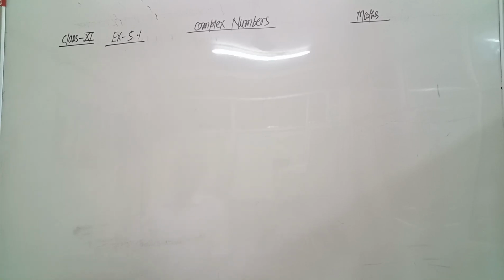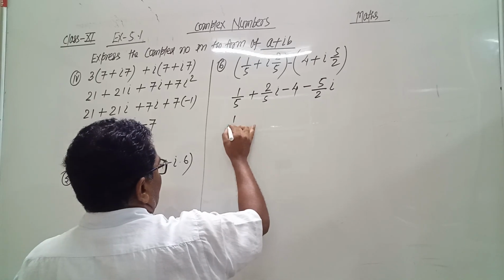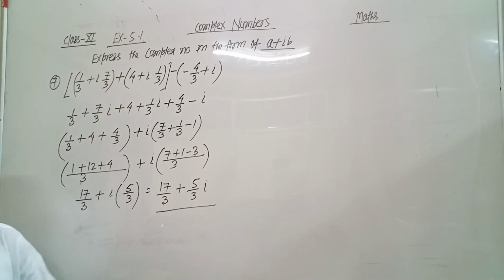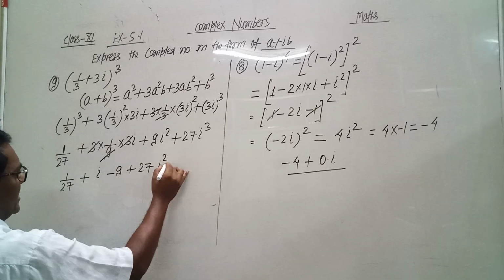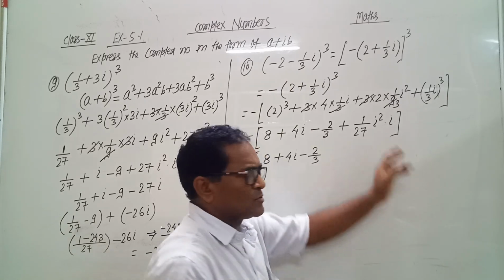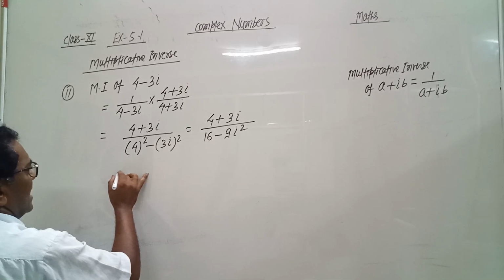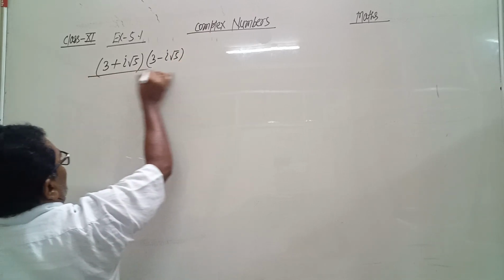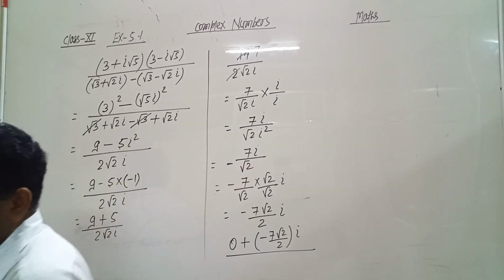Complex numbers || part 2 || class 11th | mathematics